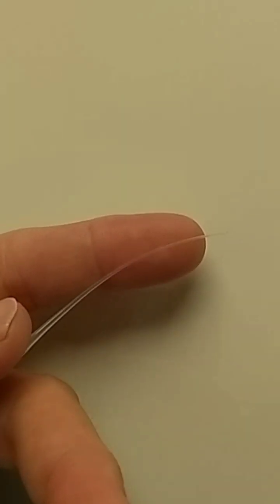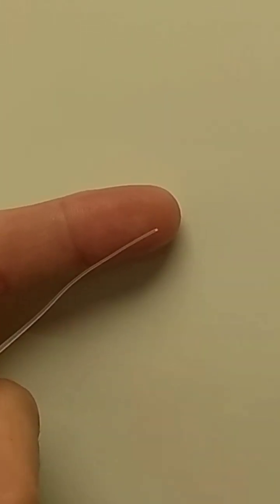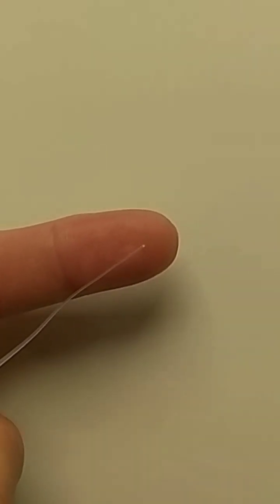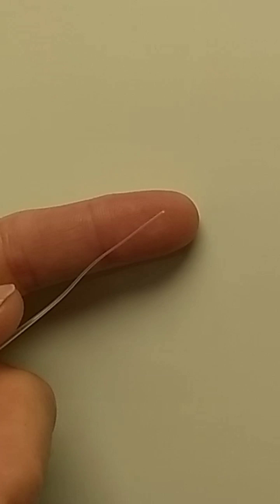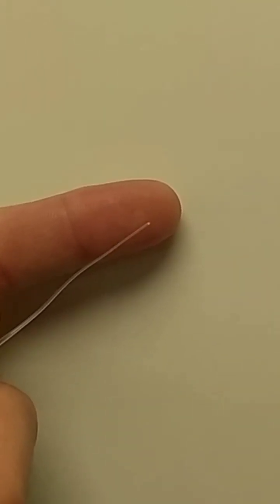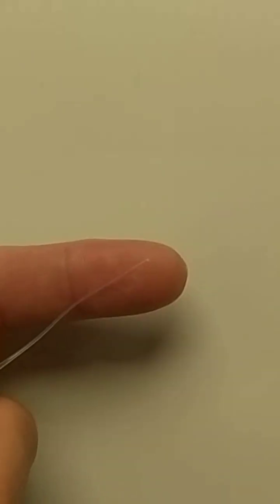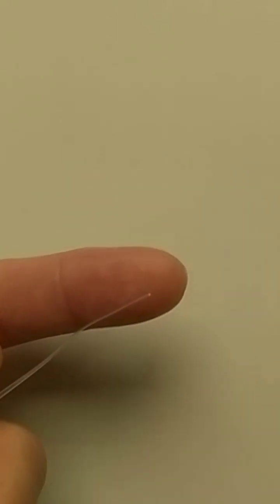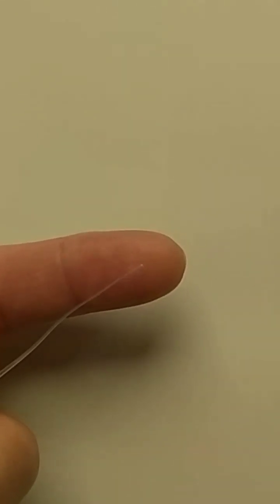Nasal flushing of very small tortoises - only to be used by suitably competent persons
Please note, this flexible capillary tube must only be presented to the nasal opening and NOT inserted into the nostril before dispensing saline flush or antibiotic such as F10. This procedure must only be undertaken by a professional like a vet or a suitably competent person